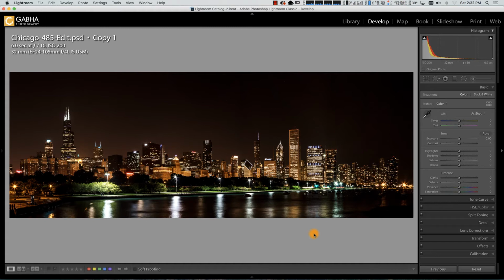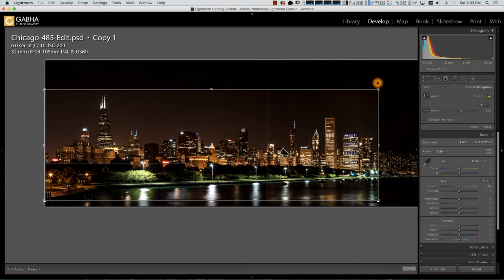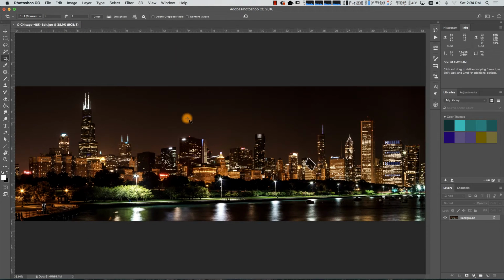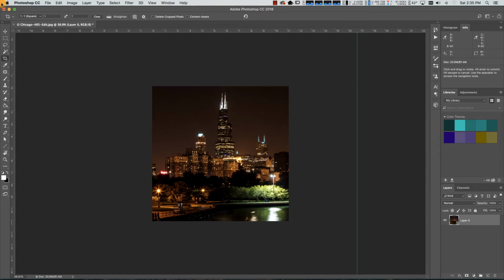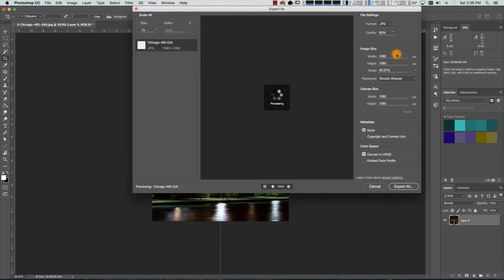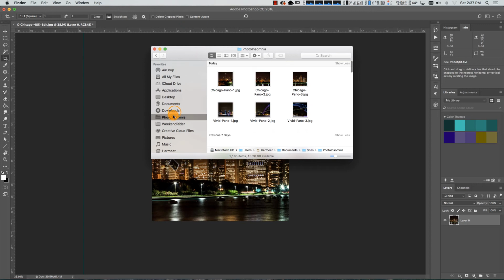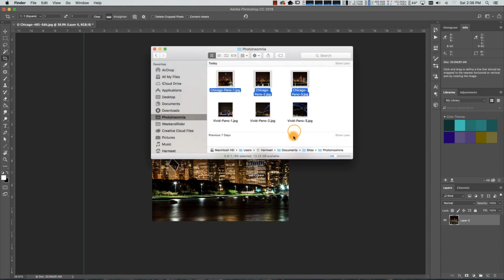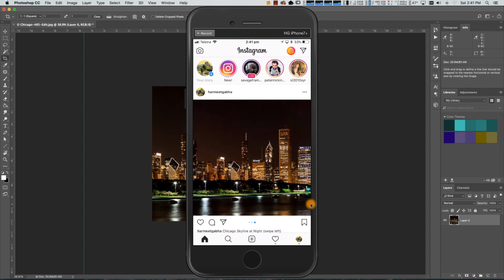Create Seamless Instagram Panos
A quick and easy way to create seamless panorama in Instagram.

Take a large panoramic image and slice it up into equal 3 square images that you can upload to instagram which result in this cool seamless pano.

Share your pano by tagging me @harmeetgabha on Instagram.

Fujifilm X-T2 (with sweet 120fps)
Fujinon XF 23mm F1.4
Fujinon XF

-= Social Networks =-